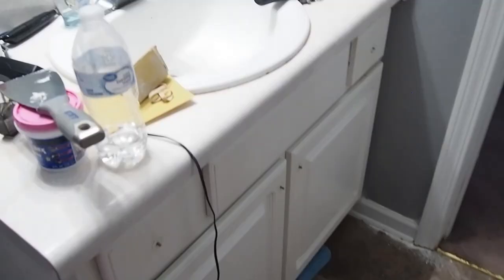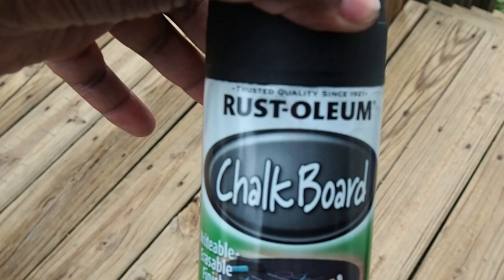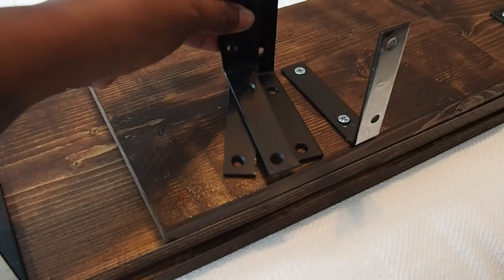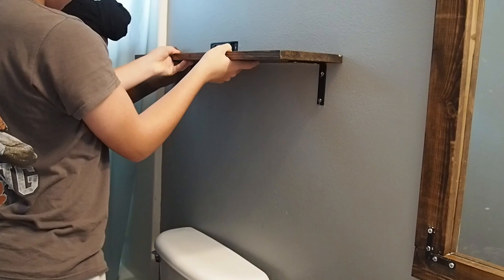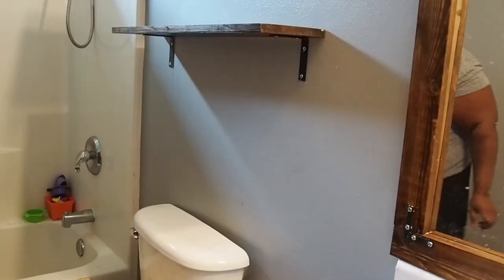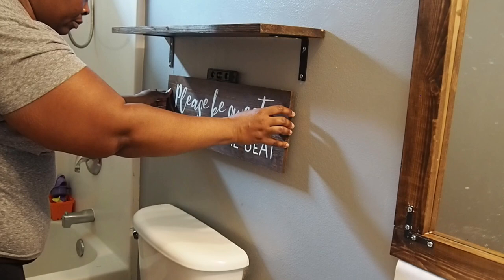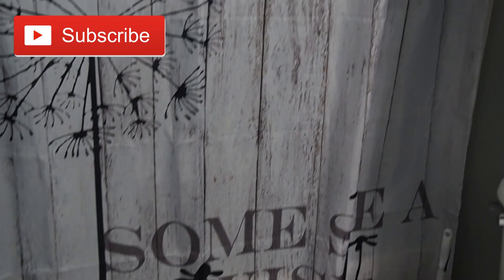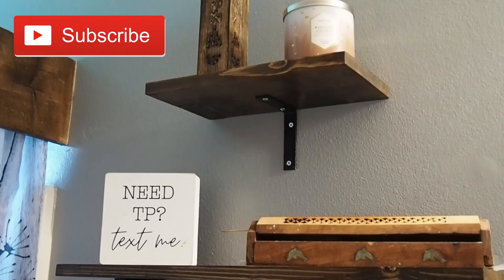Budget Friendly Bathroom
Whats up you guys
When I tell you this video was something to create, but hey I got it done for you guys.
I hope you all enjoy. I also hope that I can bring you guys some motivation and get your creative juices flowing.
Be sure to leave us a comment in the comment section letting us know if you enjoyed.
See you guys soon. Remember to love yourself and stay bless. Until next time.

Items used in video:

HOBBY LOBBY:
Signs on wall
Basket on the sink
His and Hers towel rack

Bathroom Faucet
Shower Curtain

Picture frames: Walmart
Picture Prints: Etsy

LOWES:
Mirror Frame dimension: Pine paneling  37 x 37 1/2 cut
L brackets
Shelves on wall dimension: 3 1/4 x 7 1/2 wide  8ft long
cut into the sizes you would like.